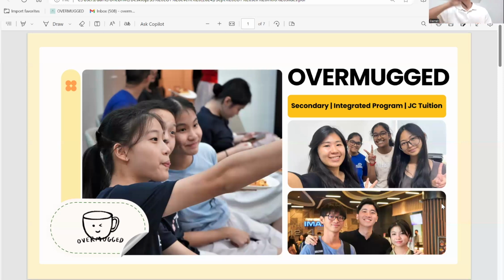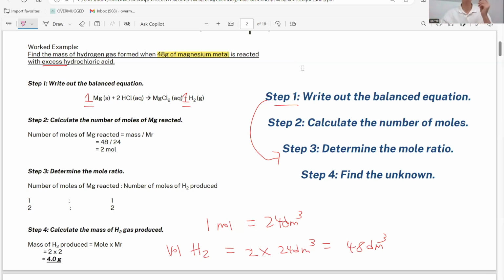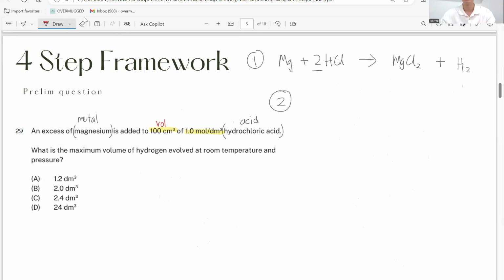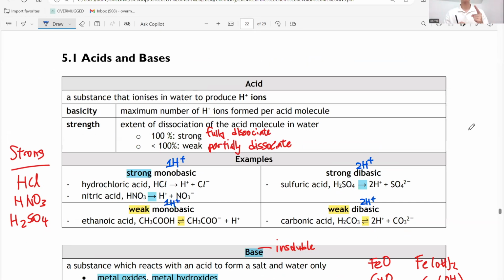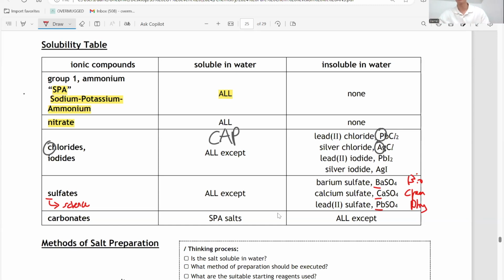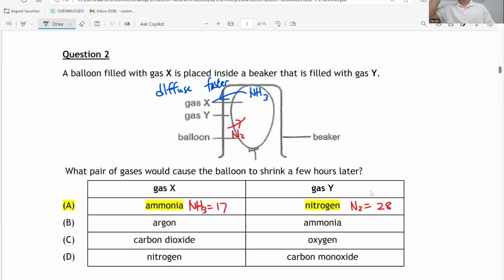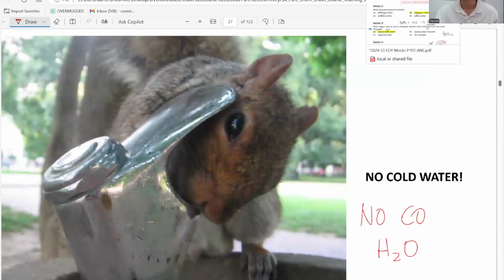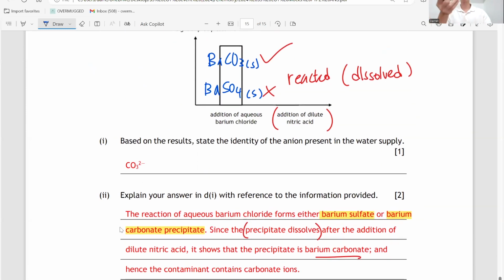Sec 3 Pure Chemistry September Holiday Revision Class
Want to revise for your Sec 3 Chem EOYs but not sure how?
Teacher Darrell brings you through a full revision lesson to ensure you clutch your As.